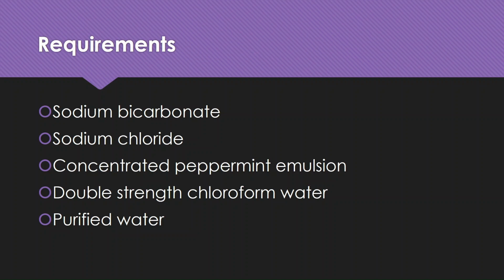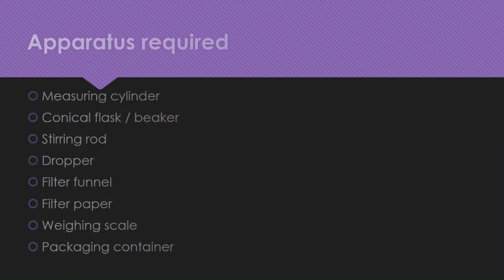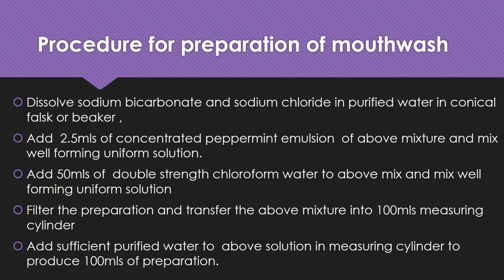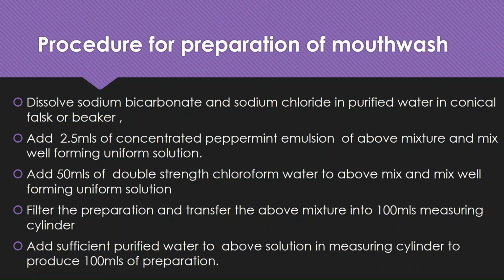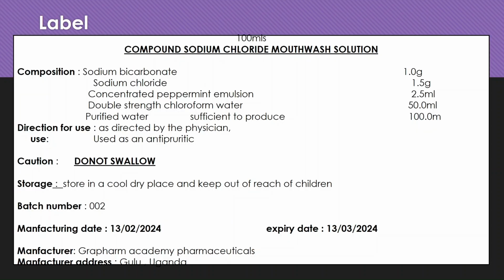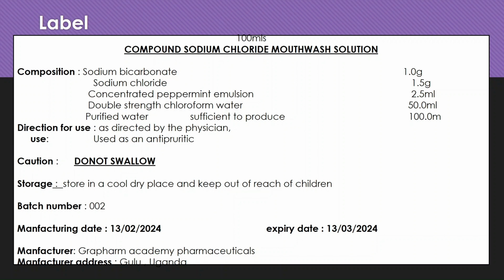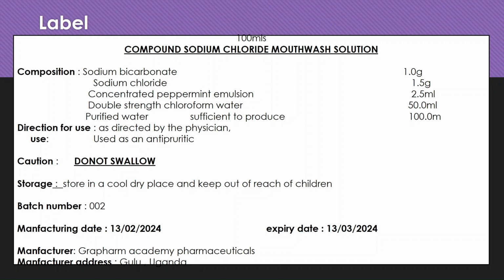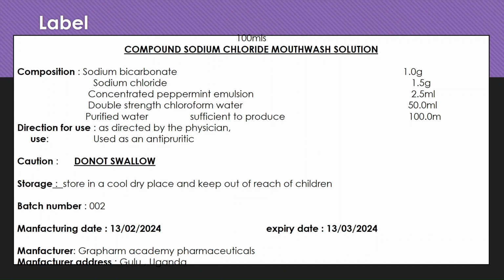compound sodium chloride mouthwash